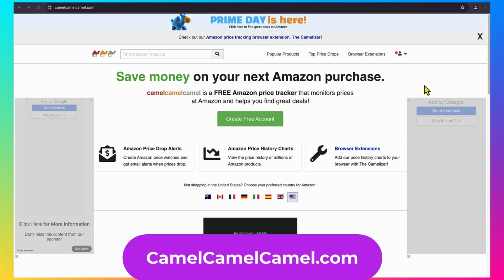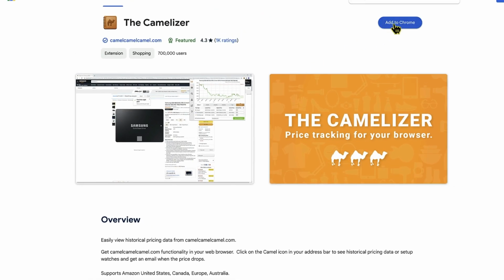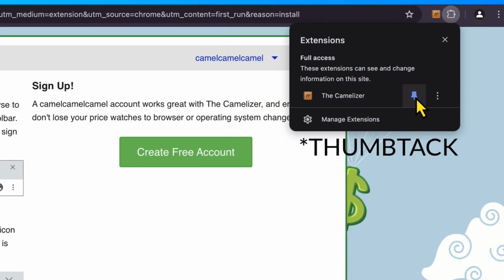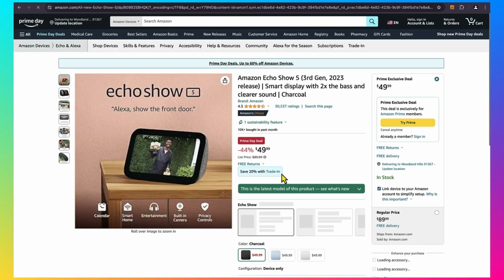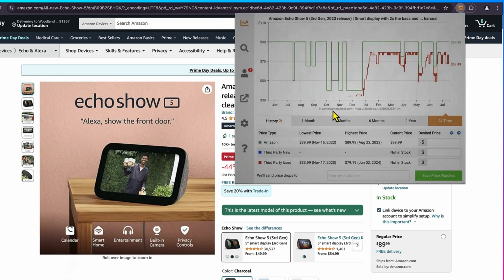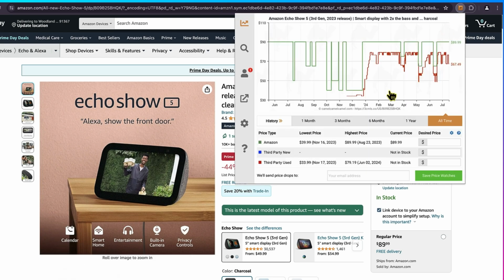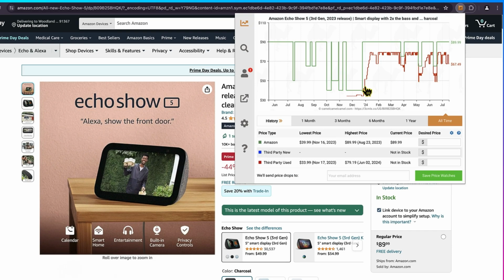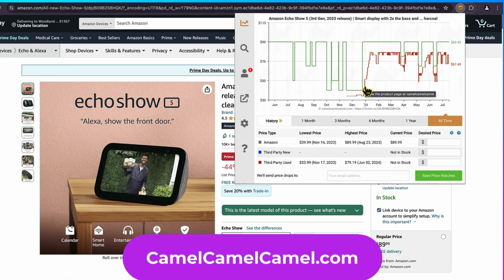Smart Shopping: Reviewing Amazon Price History Before Purchase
*Sorry for not being on camera in this video.  I suffered a shoulder/neck injury.  :-(